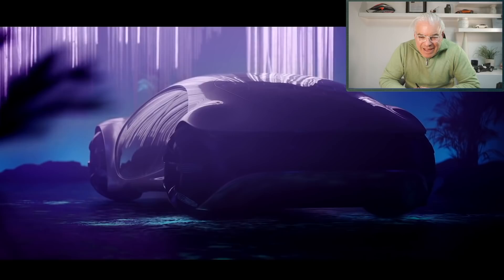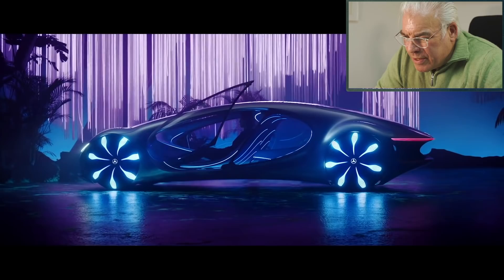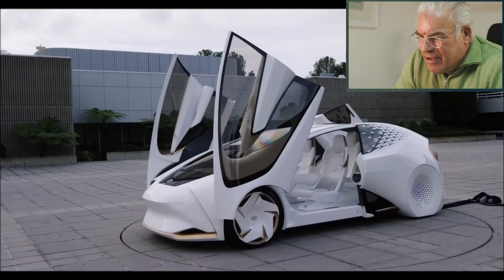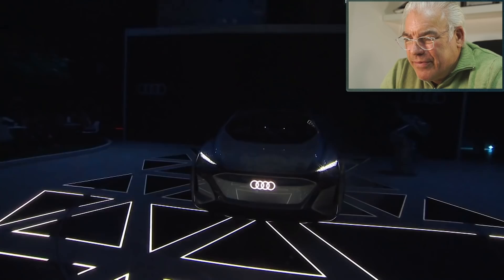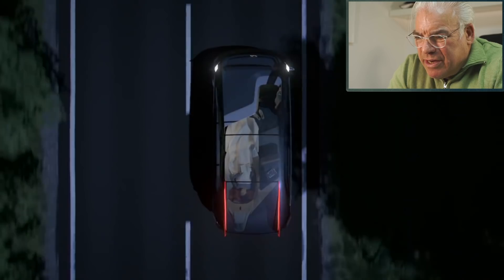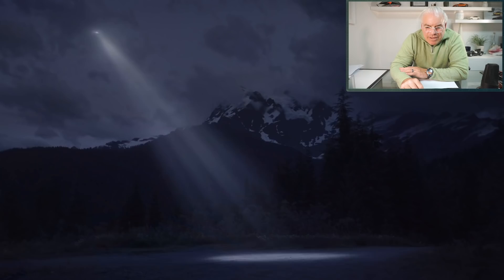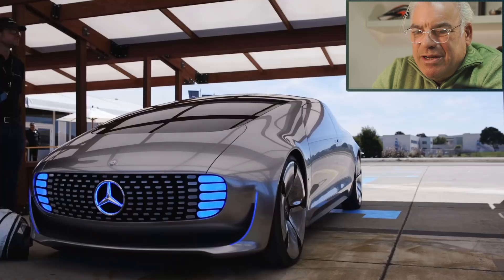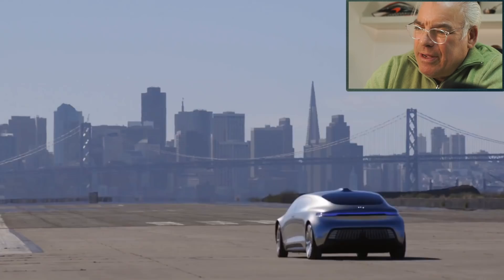McLaren P1 Designer Reacts To CRAZY Concept Cars!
Hi!
This is a different type of video this week. I'll be casting my eye over some forward-thinking concept cars, including; Mercedes AVTR, Toyota Concept-i, Audi AI:ME, Volvo 360, Audi AI and the Mercedes F015.  Watch until the end to find out which one is my favourite!

Do you have any other designs that you'd like me to have a look at?

Thanks,
FS

Mercedes F015 Footage courtesy of @TheVerge